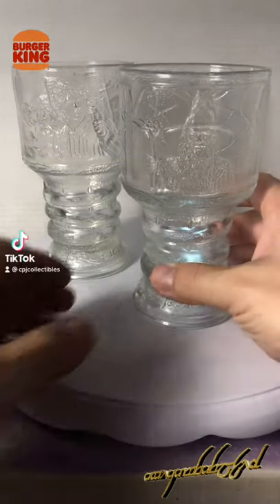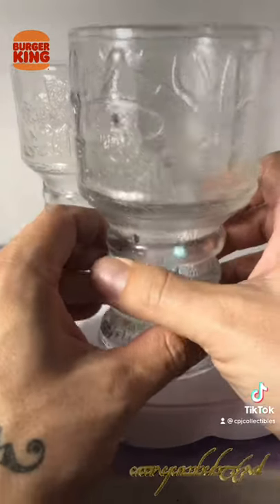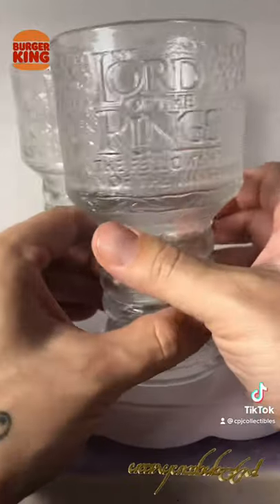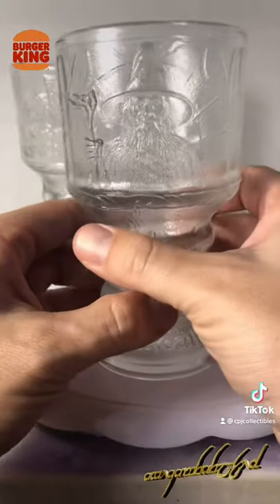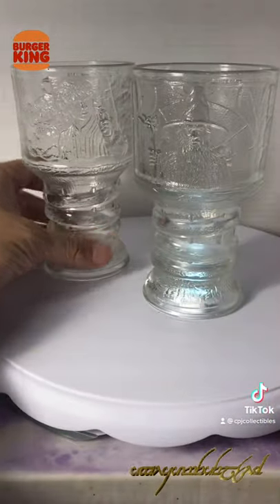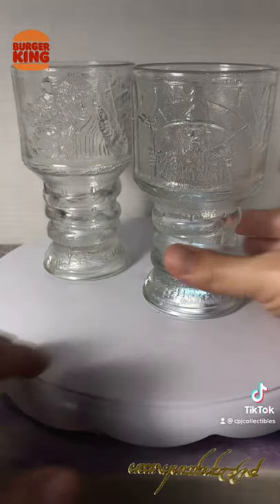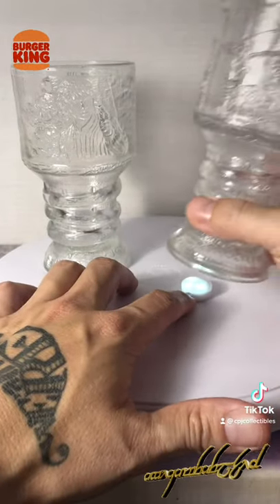2001 Burger King Lord of the Rings Goblets!